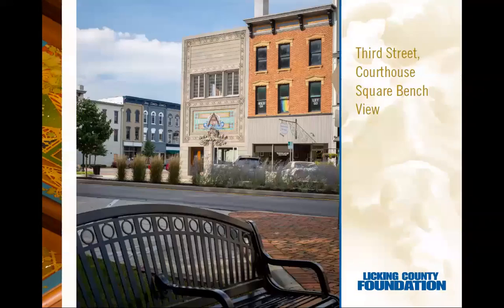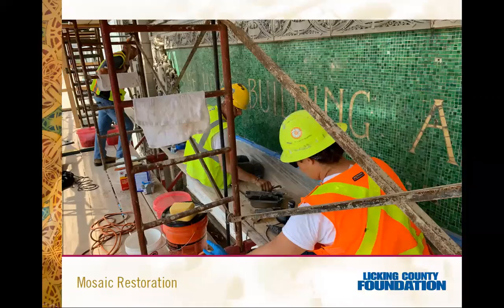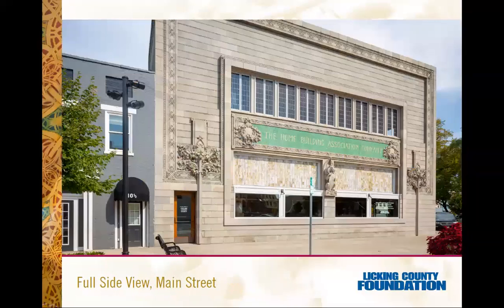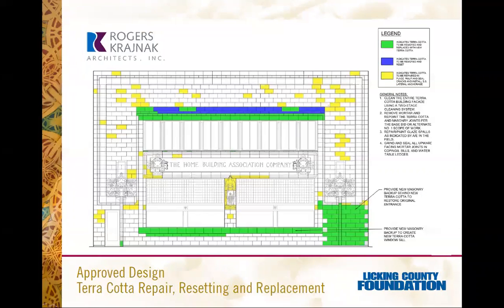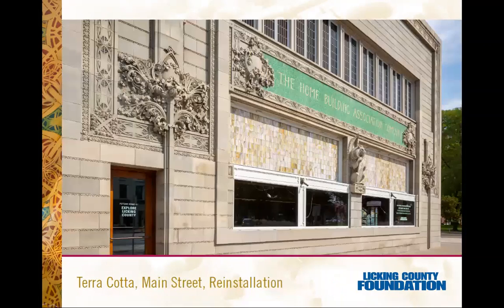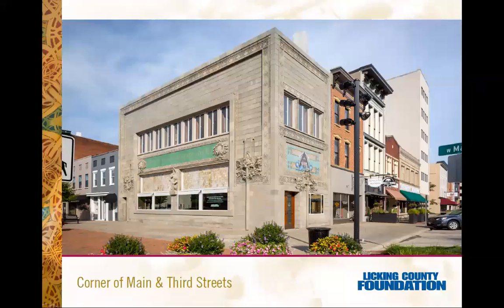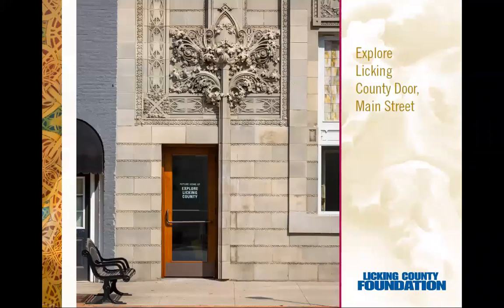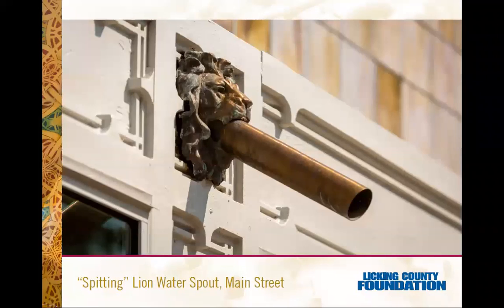Sullivan Exterior Renovation Presentation